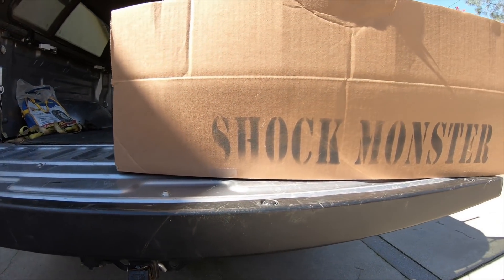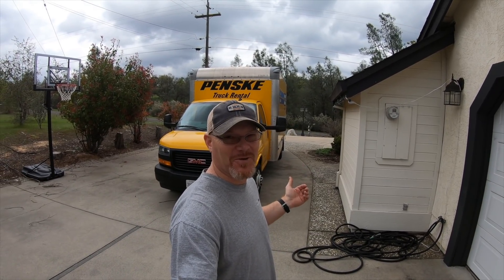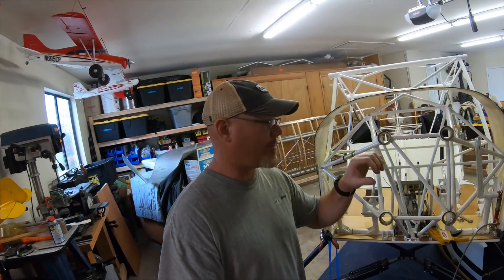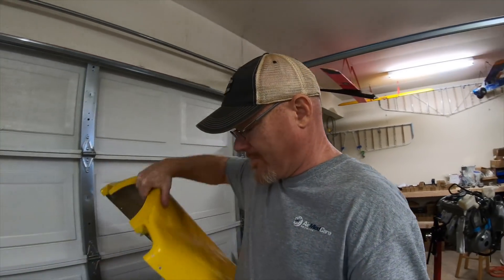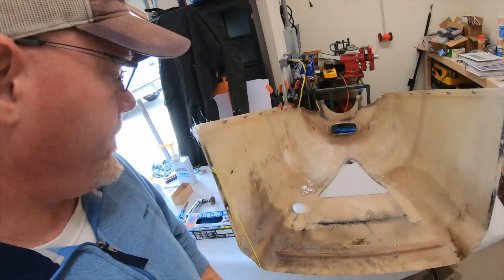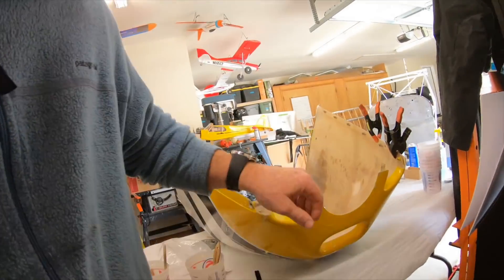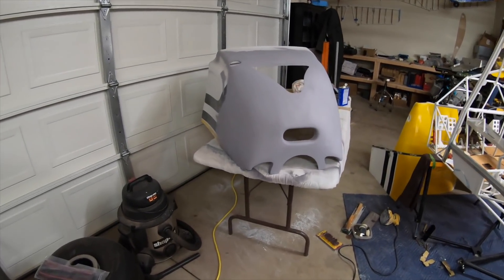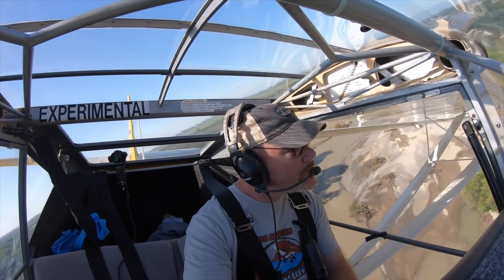Kitfox 7 Apex Build Episode 6 Kitfox APEX Build, What's in the Truck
This episode is about What's in the truck. Kitfox cowlings and shock monster landing gear from TK1.